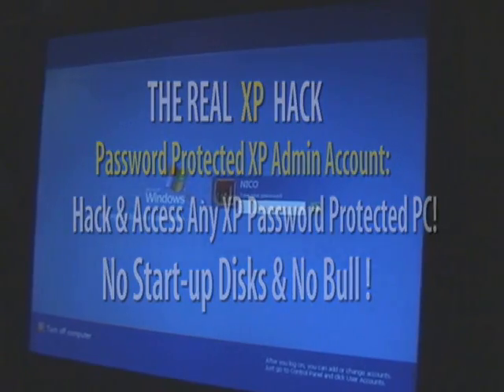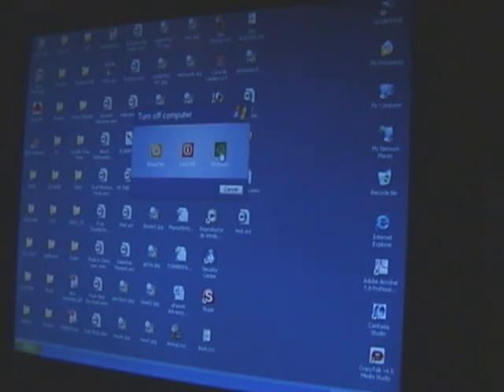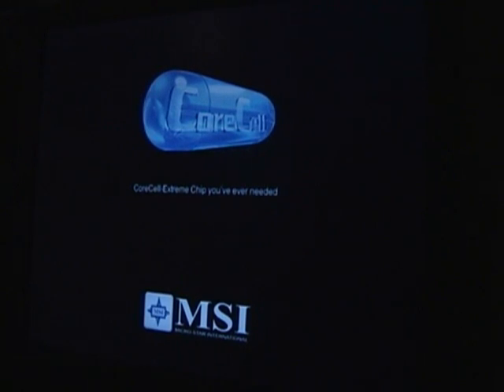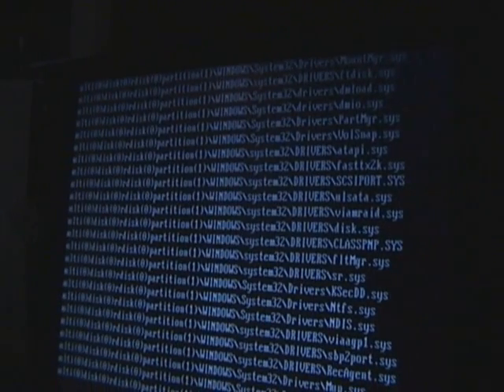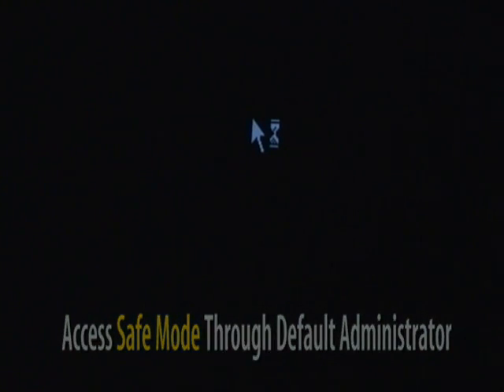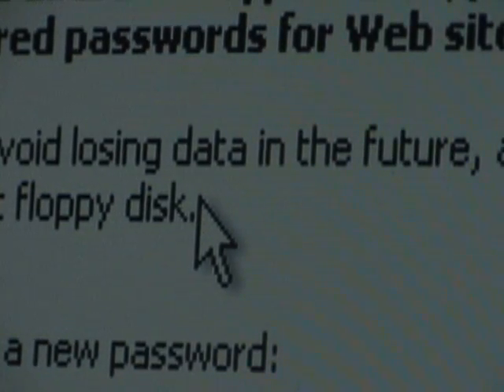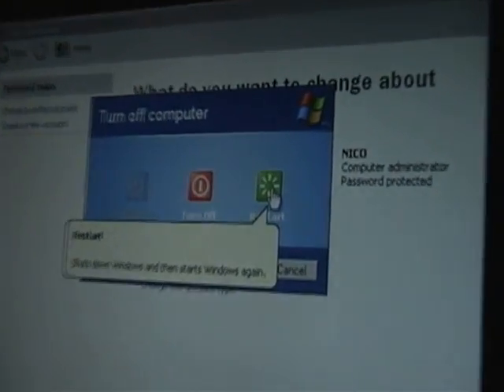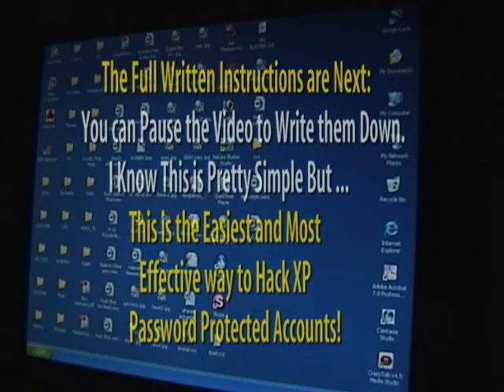WINDOWS XP PASSWORD HACK